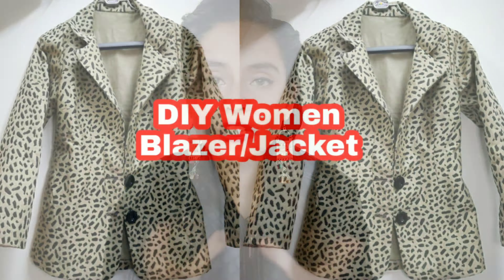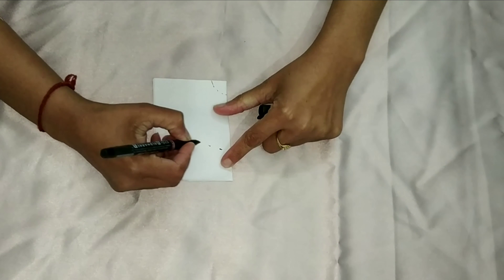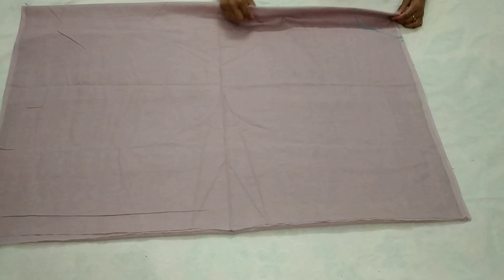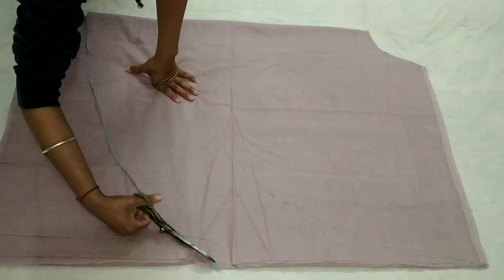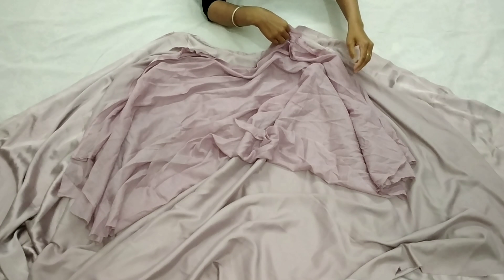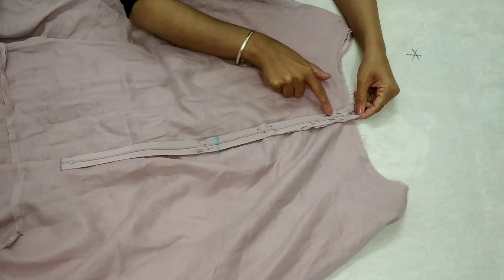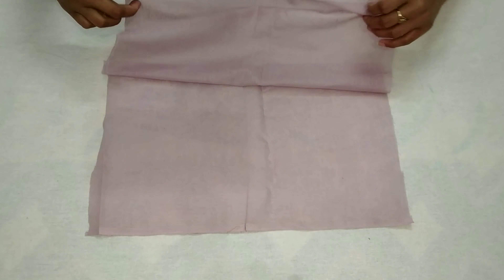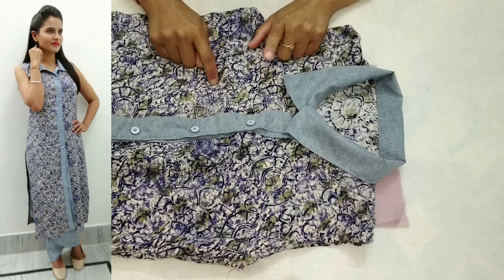RAKHSHA BANDHAN SPECIAL OUTFIT/अपनी पुरानी साड़ी से बनाए Lehenga Choli सिर्फ 15 मिनट मेंLehengaCholi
TAG ME HERE👇 IF YOU TRY THIS, I'LL LOVE TO SEE 😍

Hey Everyone!!

Copyright - All the Contents of this Channel is made by channel owner (Vishali Sharma) don't use or copy any content without permission.